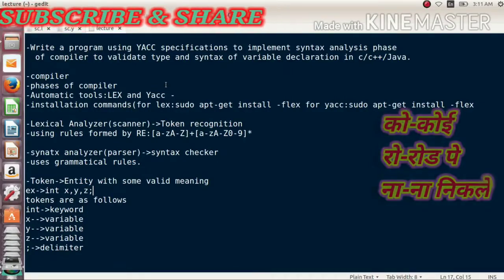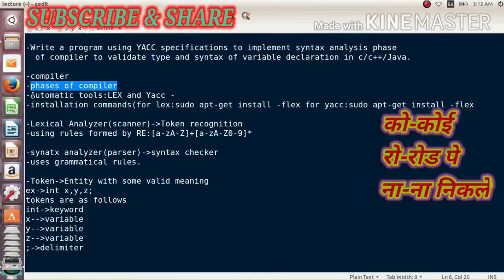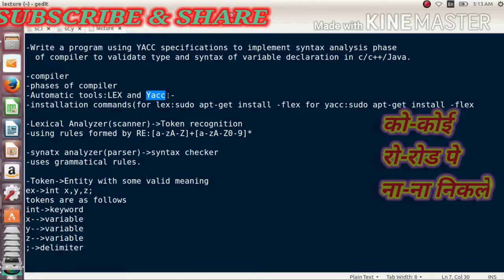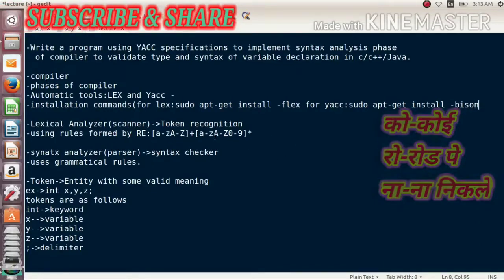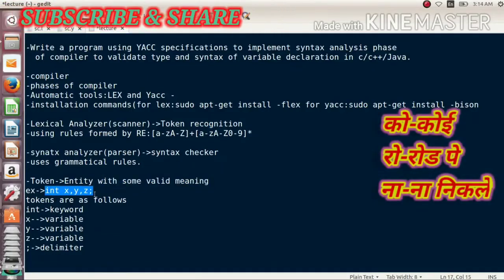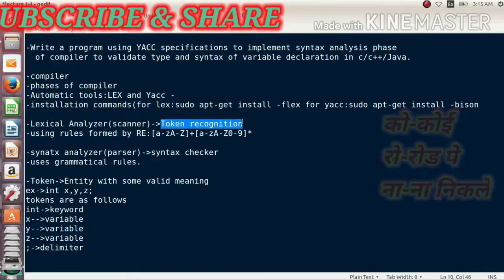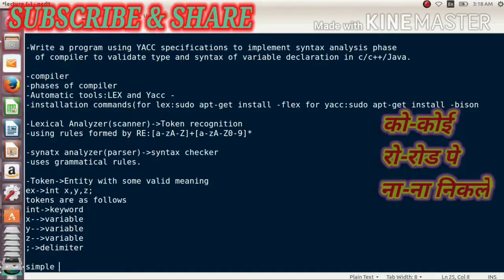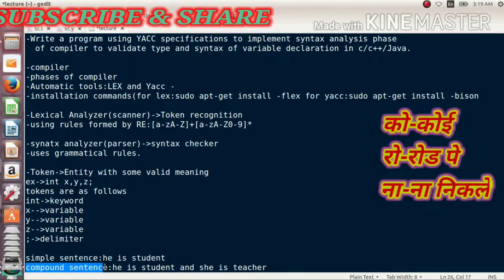Implementation of Syntax Analyser to Identify type of SentenceSimple or Compound using YACC Tool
Implementation of Syntax Analyser to Identify type of Sentence(Simple or Compound) using YACC Tool
Lex and YACC programming.
Compiler and interpreter.
Lex tool.
Phases of compiler.
Work from home.
Corona virus cause to do work from home.
Corona infection.
YACC Tool.
compiler design,
compiler construction,
compiler design ipu,
compiler and interpreter,
compiler design lecture,
compiler construction tools,
compiler design tutorial,
compiler design in hindi,
compiler design gate,
compiler assembler interpreter,
compiler and translator,
compiler and assembler,
System programming,
Spos lab,
Lex,
YACC,
mplementation of lex and YACC programme.
uring the first phase the compiler reads the input and converts ed strings in the source to tokens.
With regular expressions we can specify patterns to lex so it can generate code that will allow it to
scan and match strings in the input. Each pattern specified in the input to lex has an associated
action. Typically an action returns a token that represents the matched string for subsequent use
by the parser. Initially we will simply print the matched string rather than return a token value.
The following represents a simple pattern, composed of a regular expression, that scans for
identifiers. Lex will read this pattern and produce C code for a lexical analyzer that scans for
identifiers.
letter(letter|digit)*
This pattern matches a string of characters that begins with a single letter followed by zero or
more letters or digits. This example nicely illustrates operations allowed in regular expressions:
repetition, expressed by the “*” operator
alternation, expressed by the “|” operator
concatenation
Any regular expression expressions may be expressed as a finite state automaton (FSA). We can
represent an FSA using states, and transitions between states. There is one start state and one
or more final or accepting states.
Yacc
Theory
Grammars for yacc are described using a variant of Backus Naur Form (BNF). This technique,
pioneered by John Backus and Peter Naur, was used to describe ALGOL60. A BNF grammar can
be used to express context-free languages. Most constructs in modern programming languages
can be represented in BNF. For example, the grammar for an expression that multiplies and adds
numbers is
Three productions have been specified. Terms that appear on the left-hand side (lhs) of a
production, such as E (expression) are nonterminals. Terms such as id (identifier) are terminals
(tokens returned by lex) and only appear on the right-hand side (rhs) of a production. This
grammar specifies that an expression may be the sum of two expressions, the product of two
expressions, or an identifier. We can use this grammar to generate expressions:
At each step we expanded a term and replace the lhs of a production with the corresponding rhs.
The numbers on the right indicate which rule applied. To parse an expression we need to do the
reverse operation. Instead of starting with a single nonterminal (start symbol) and generating an
expression from a grammar we need to reduce an expression to a single nonterminal. This is
known as bottom-up or shift-reduce parsing and uses a stack for storing terms.